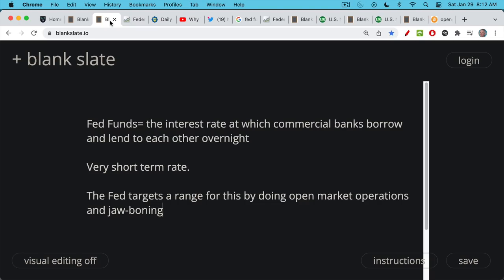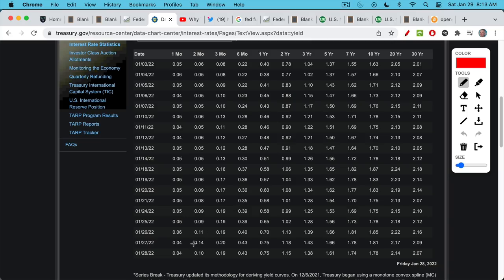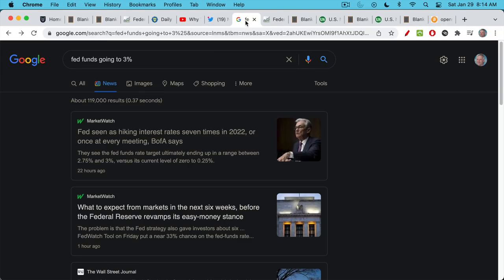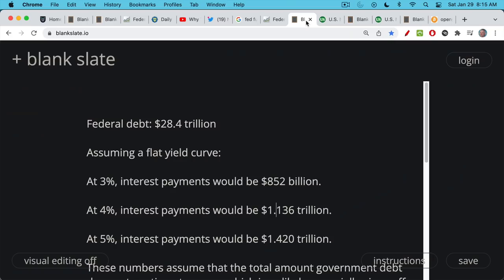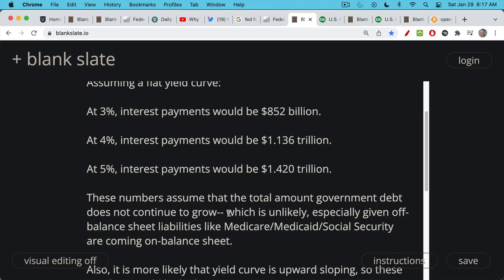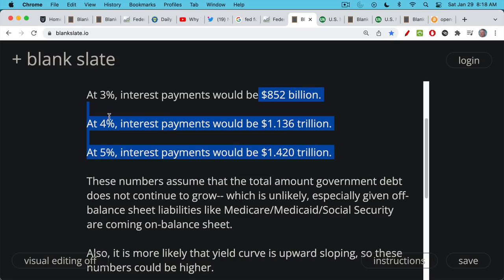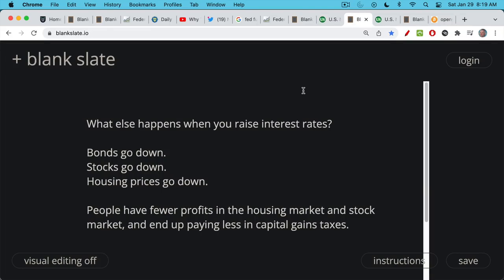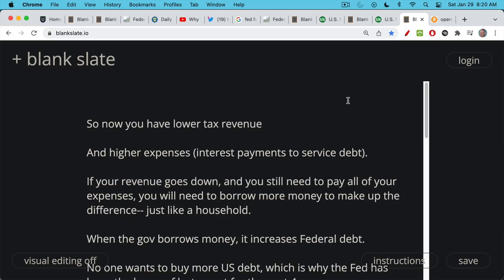Here's How The Fed Might Blow Things Up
In this video, I discuss various levels of Fed Funds rate, and what it would mean for the government's budget, tax revenues, and asset prices.

Fed Funds is the interest rate at which commercial banks borrow and lend to each other overnight.

Higher Fed Funds would continue to crash asset prices, which would hurt tax revenues. At the same time, higher rates would also increase interest expense payments for the Federal government, at the same time that tax revenues are falling.

The net result would still be more government debt, as the government struggled to finance itself. And the Fed would need to print even more money to buy up this debt, as the buyer of last resort.

There's no way that Fed Funds can ever get anywhere close to 3% this cycle. It is more likely that the Fed is forced to reverse course over the next few months, and rev up the money printers again.

I think that Bitcoin remains the best place to hide from the Fed's multifarious policy mistakes.